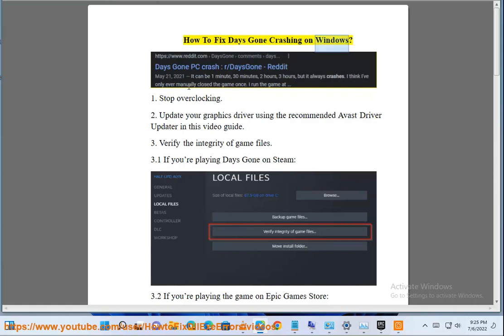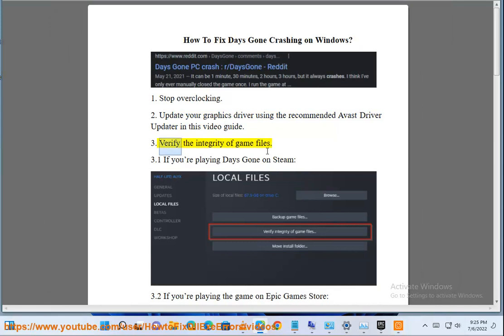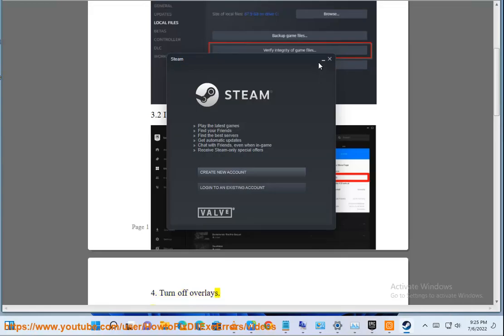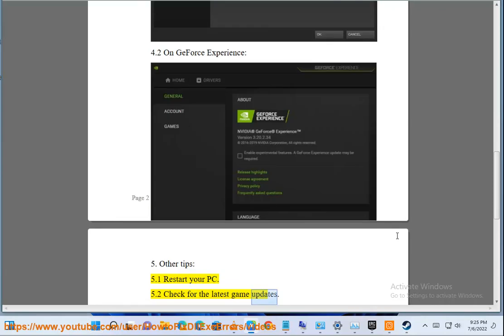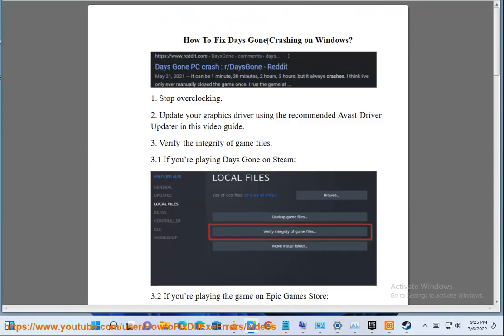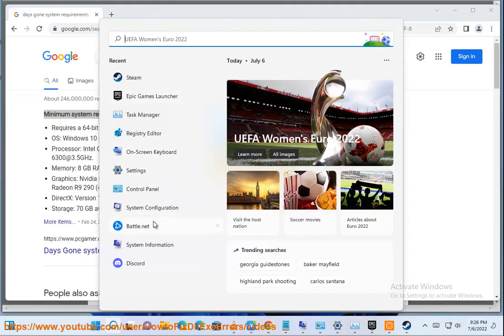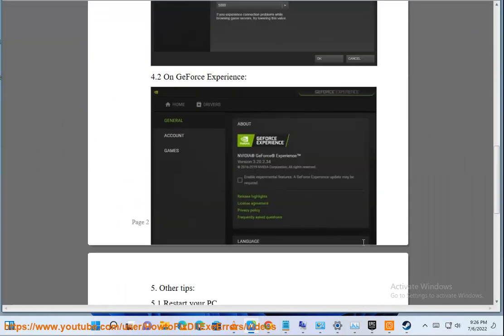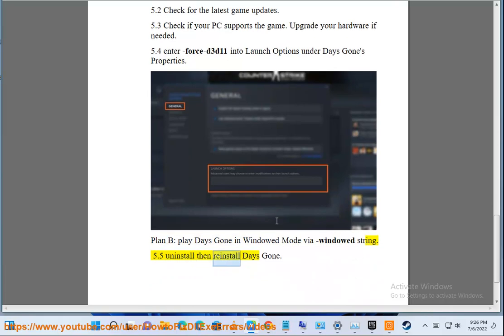Fix Days Gone Crashing on Windows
Here's how to Fix Days Gone Crashing on Windows. Run Avast Driver Updater@ to keep your device drivers up-to-date, easily & effectively.